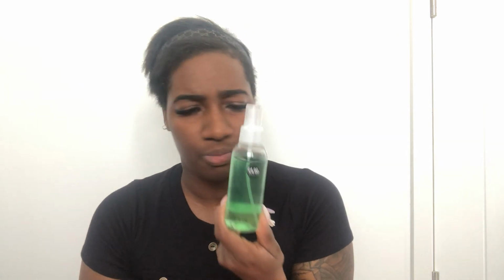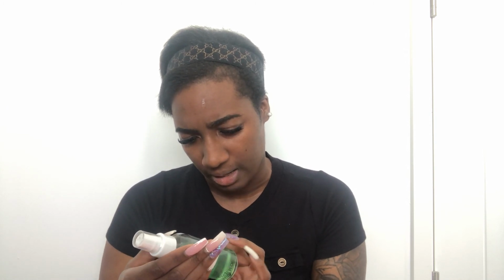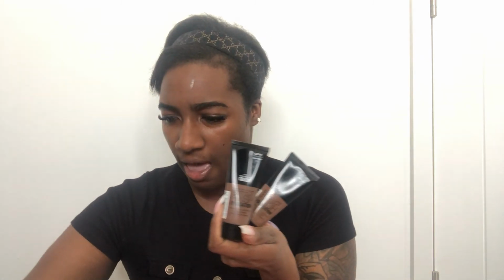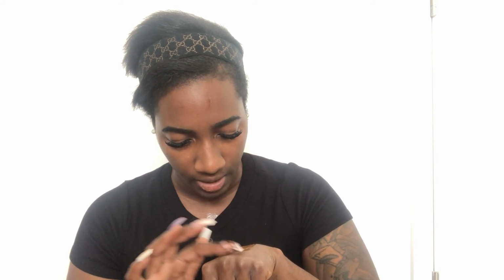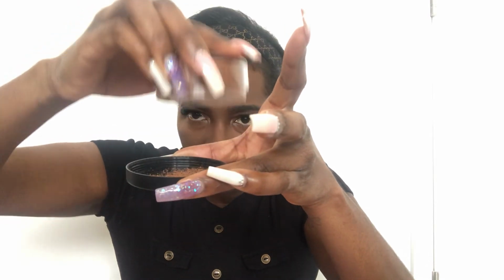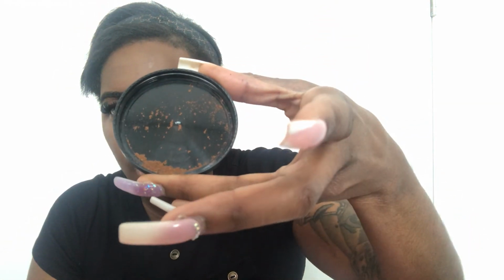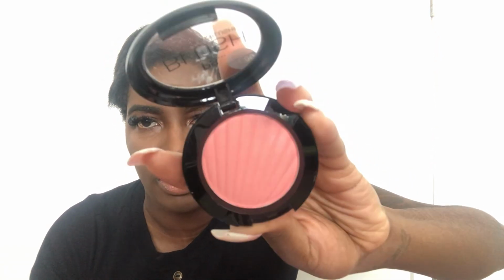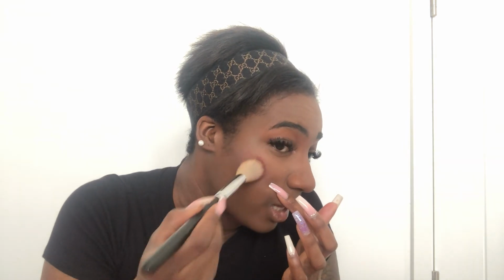Full Face of PS Makeup for £21! - is it the primark standard ?|FleurNelle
A full review of the PS makeup, here i see if their products are a hidden gem or a waste of time